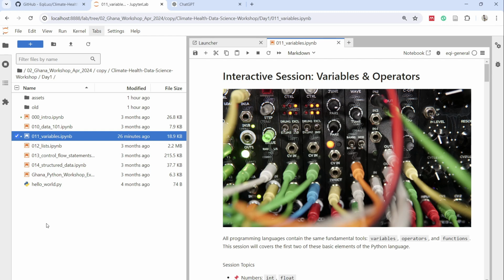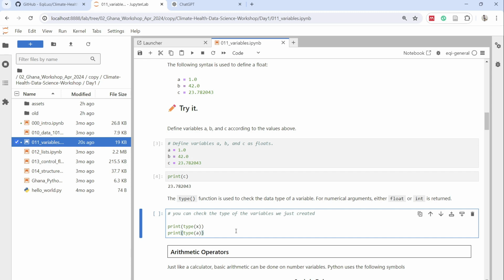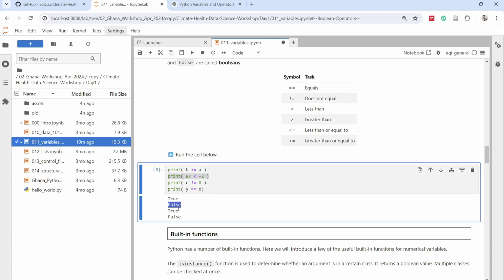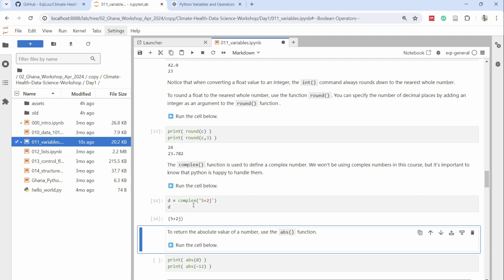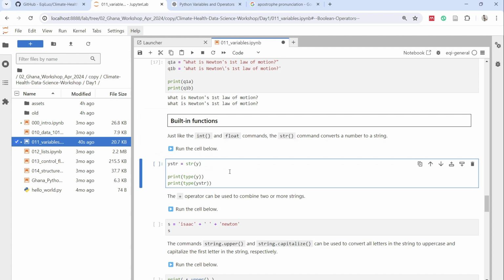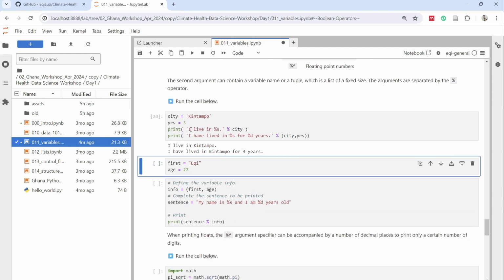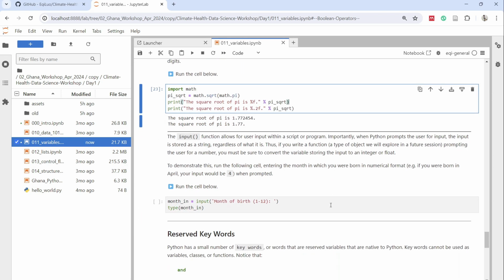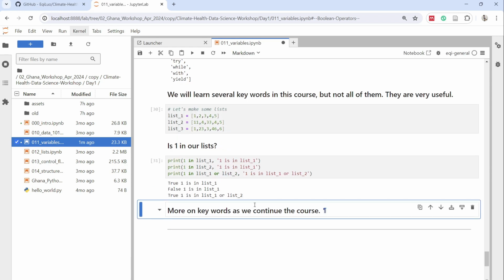011_Variables and Operators_Python for Climae Health Data Science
In this tutorial, we cover fundamental Python concepts essential for data science:

- Variables: Integers, floats, and strings
- Arithmetic and boolean operators
- Built-in functions for numbers and strings
- Formatted print statements